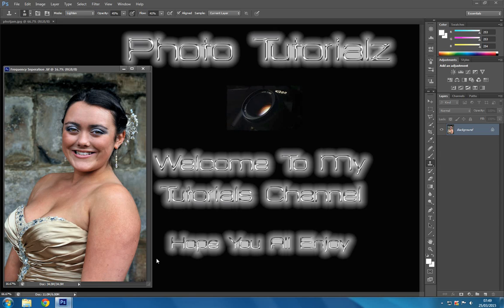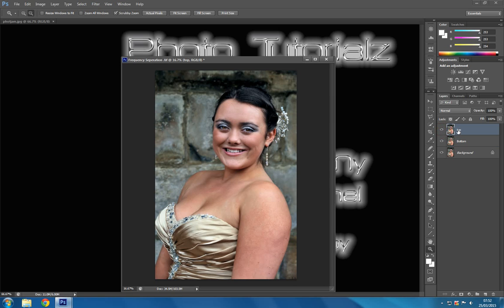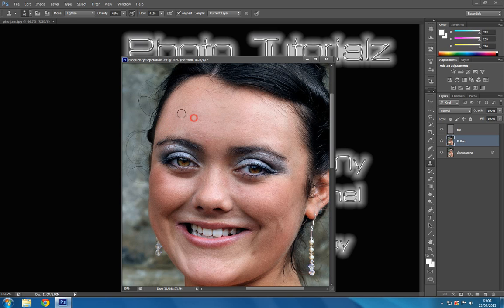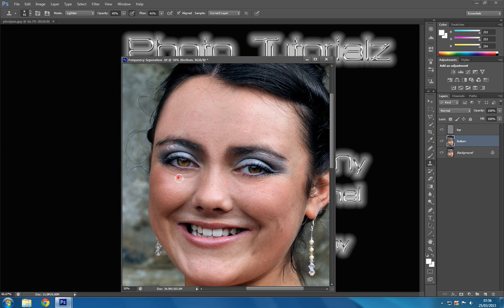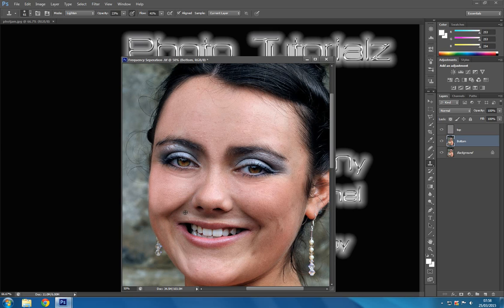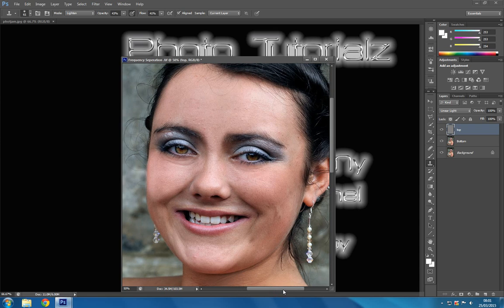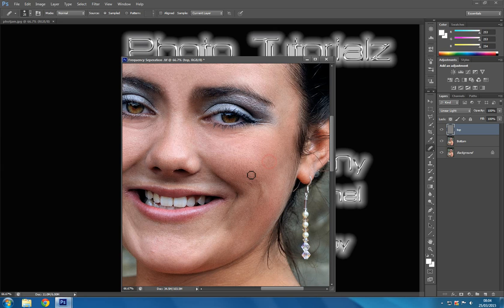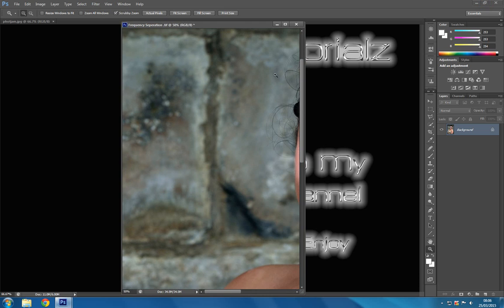Frequency Separation Retouching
How To Use frequency separation technique to improve skin tones in photoshop